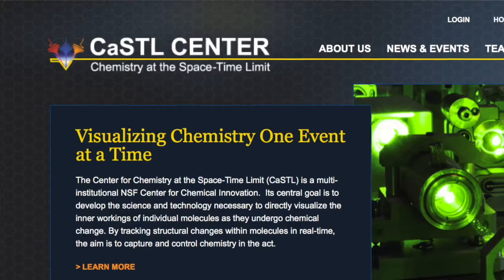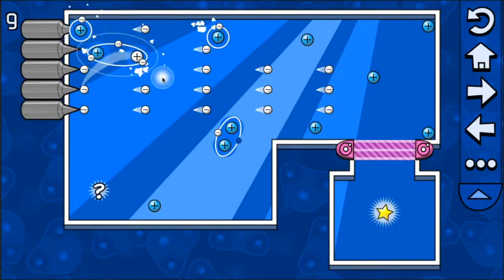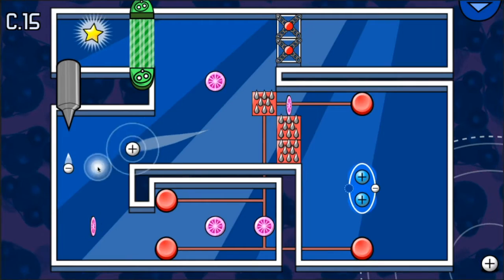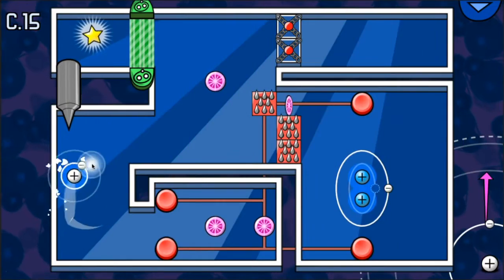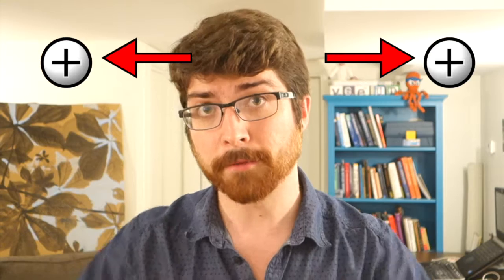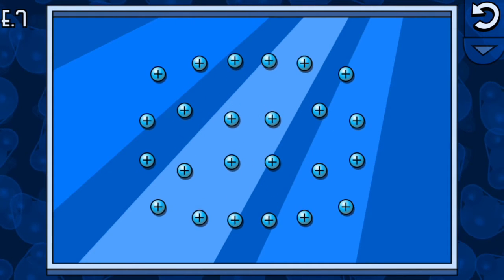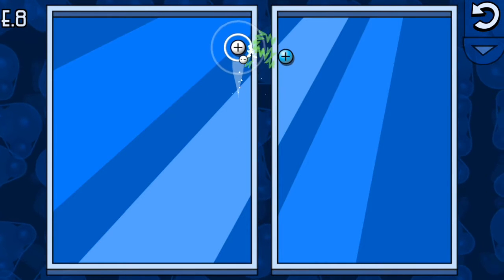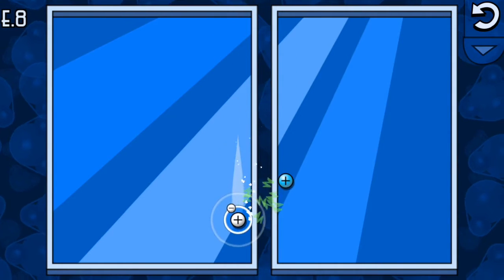Hydrogen's Mysterious Attraction - TestTubeGames Explains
In my latest game, Bond Breaker 2.0, you'll find that Hydrogen attracts protons.  But Hydrogen is neutral... so what's going on?